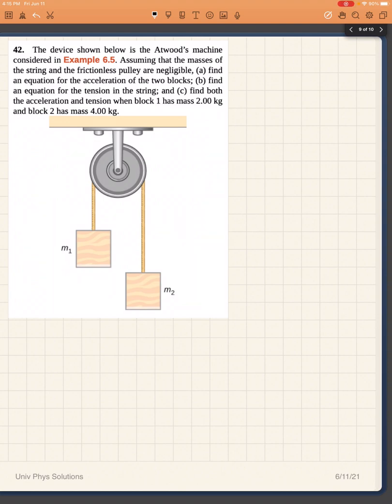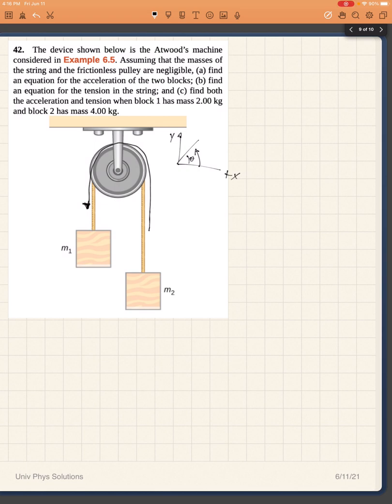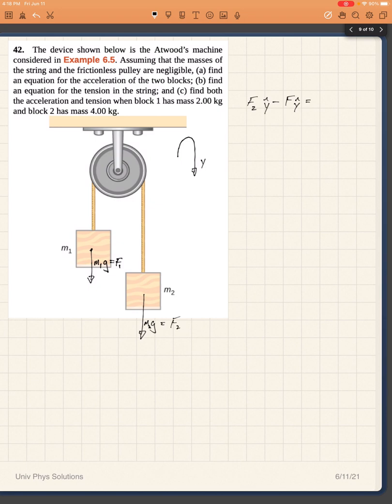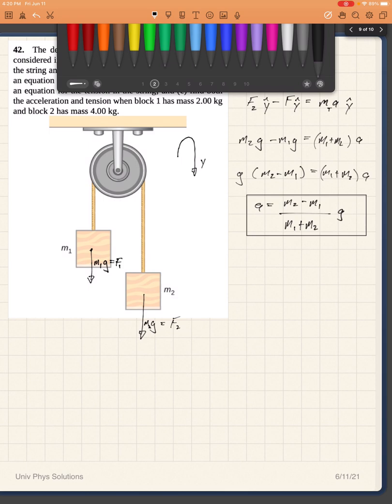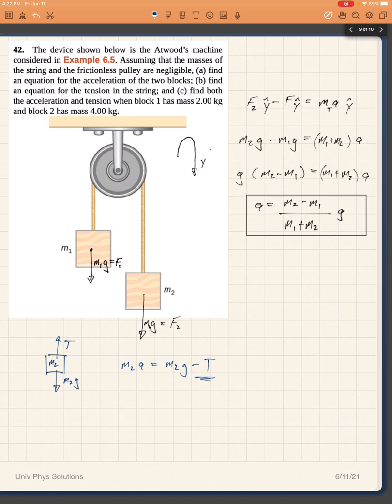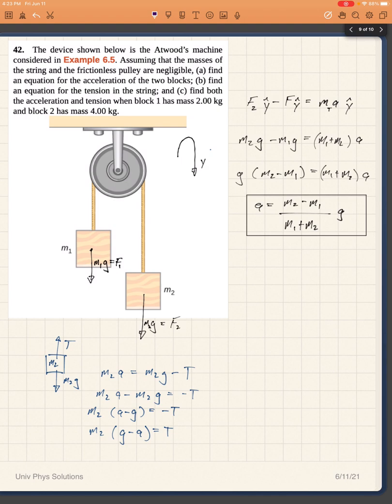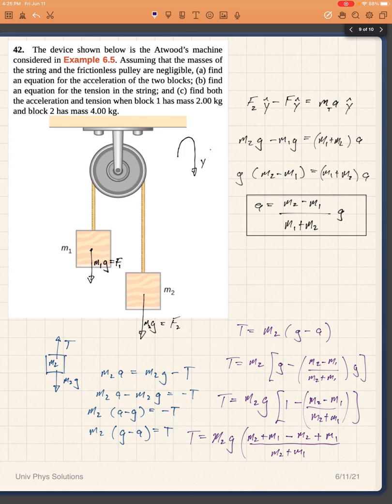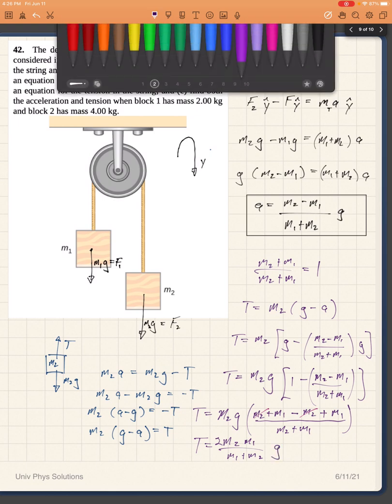University Physics -Applications of Newton's Laws- Chapter 6 Problem 42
42. The device shown below is the Atwood’s machine considered in Example 6.5. Assuming that the masses of the string and the frictionless pulley are negligible, (a) find an equation for the acceleration of the two blocks; (b) find an equation for the tension in the string; and (c) find both the acceleration and tension when block 1 has mass 2.00 kg and block 2 has mass 4.00 kg.

Note: For part c) just put in m_2=4kg and m_1=2kg into the equations derived for parts a) and b). The answers c) are a=g/3=3.27m/s^2 and T=16g/6=26.1N